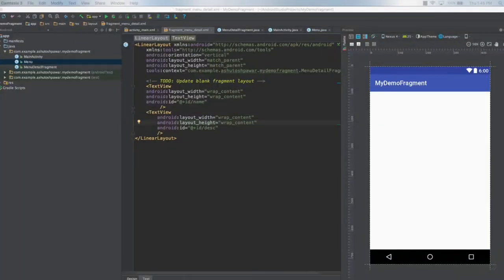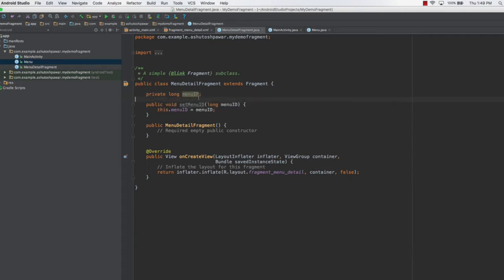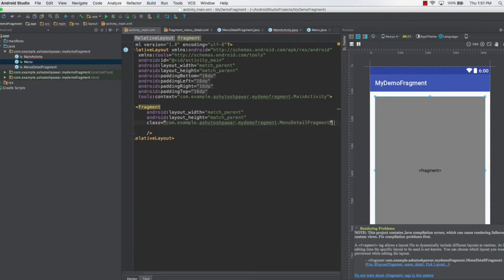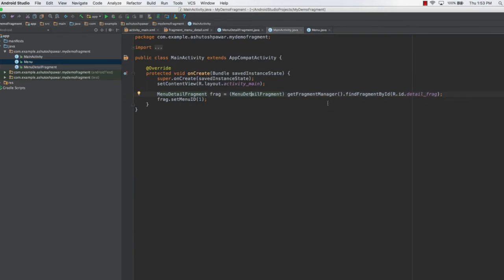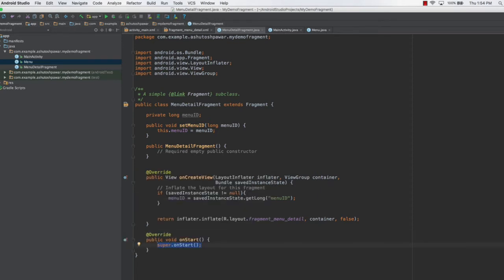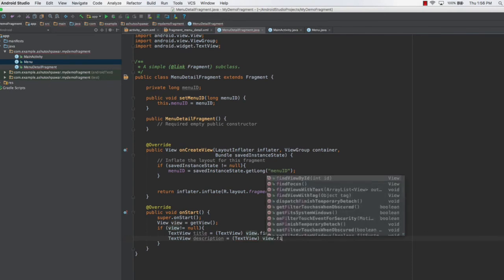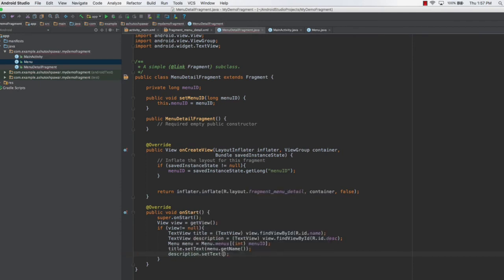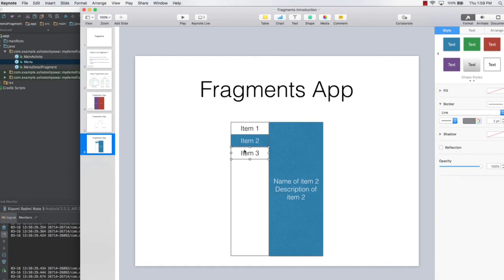How to Add TextView Inside Fragments